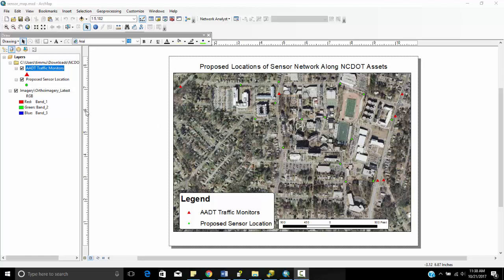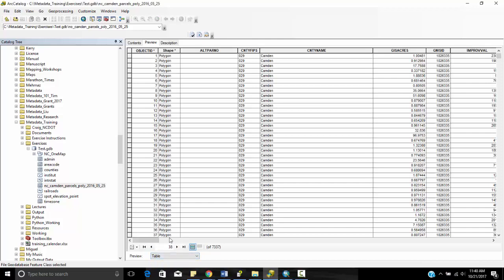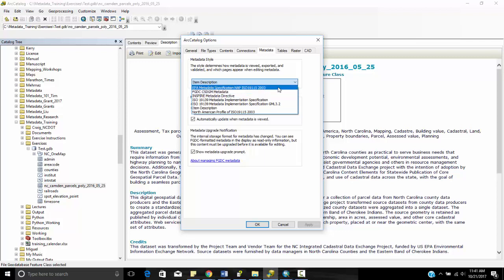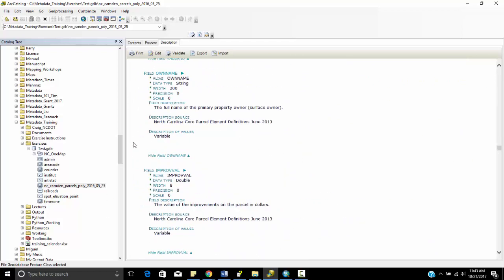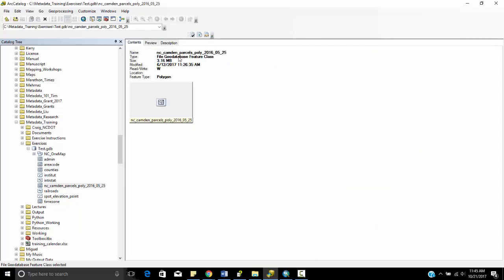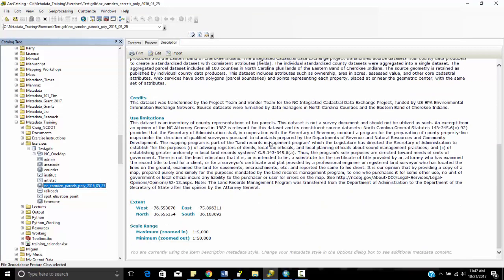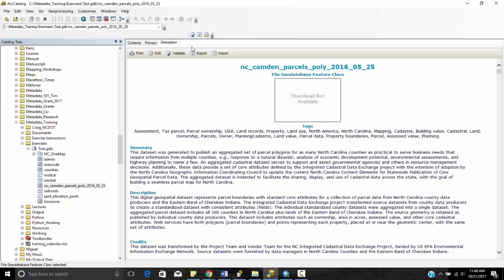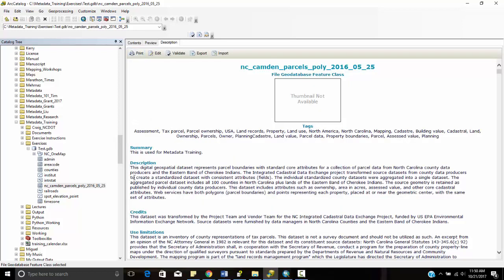Viewing and Editing GIS Metadata in ArcGIS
This tutorial dscusses how to view and edit GIS metadata in ArcMap and ArcCatalog.  It also addresses the various standards and profiles by which one would want to view and edit GIS metadata.